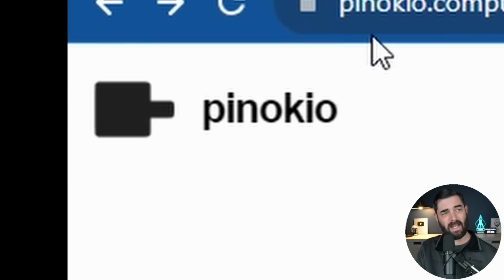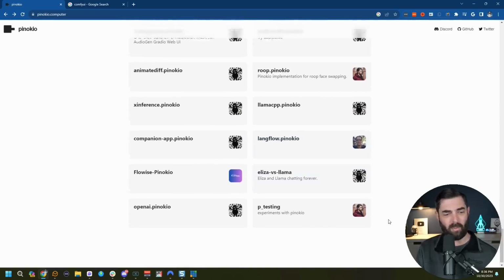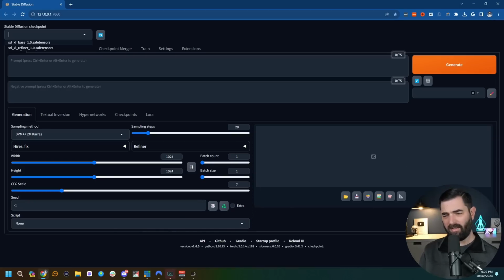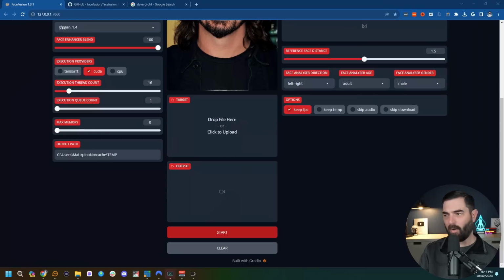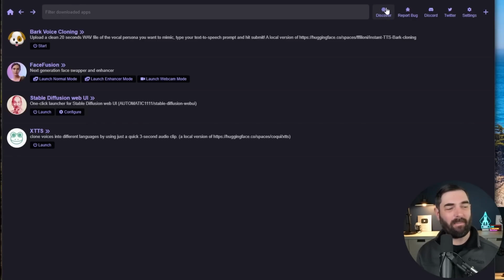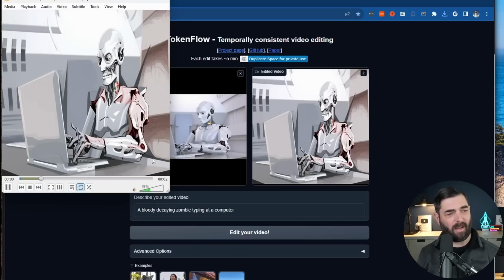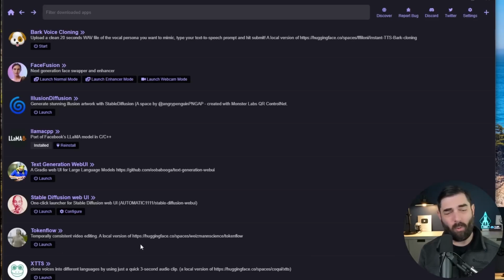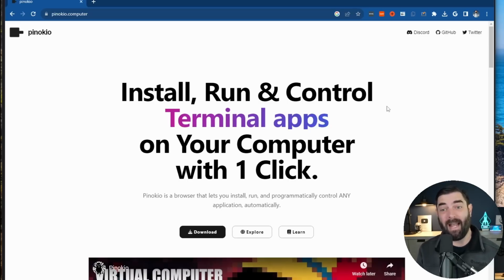AI Swiss Army Knife: Free Tool Does EVERYTHING!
Today I'm playing around and experimenting with Pinokio, a single AI tool that does a ton of different things.

Time Stamps:
0:00 Intro
0:33 Why I've Avoided It
1:27 What It Can Do
2:50 Installing It
3:57 Stable Diffusion Automatic1111
6:14 FaceFusion Face Swapper
8:07 Voice Cloning Tools
9:43 IllusionDiffusion
10:49 Update on XTTS
11:02 Tokenflow (Like Gen-1)
12:08 Locally Installed LLM (oobabooga)
13:40 Final Thoughts on The Tool as a Whole
14:19 Update on Bark
16:05 Where To Find More Tools